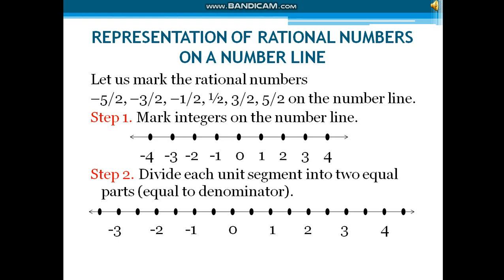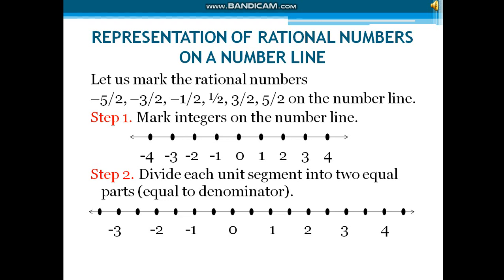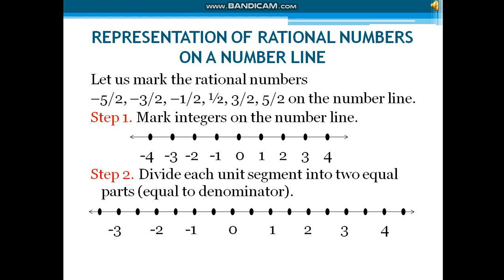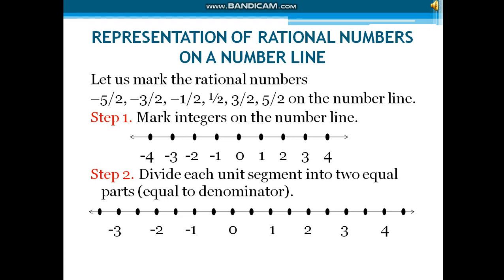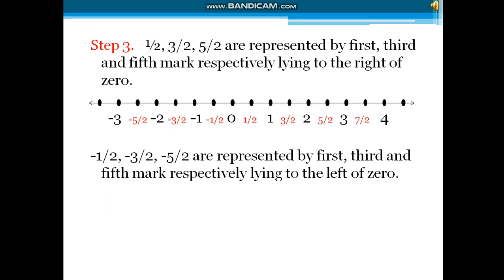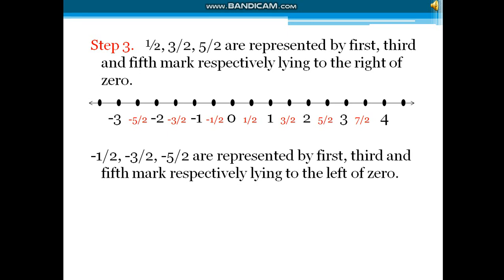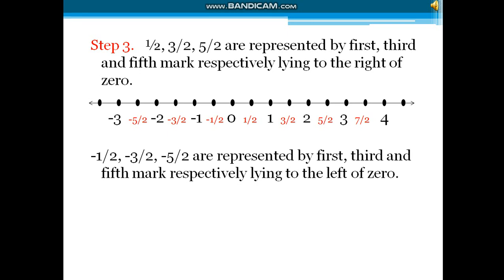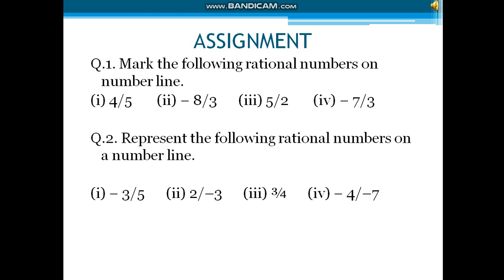Std VII Mathematics Rational Numbers IV